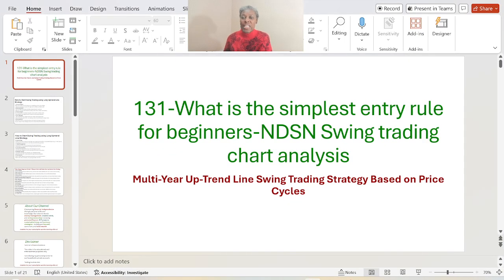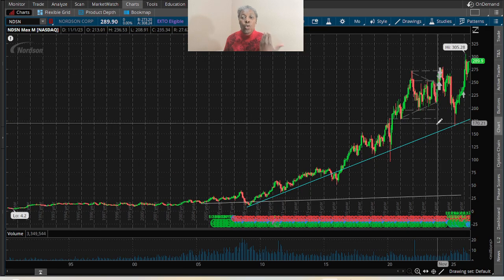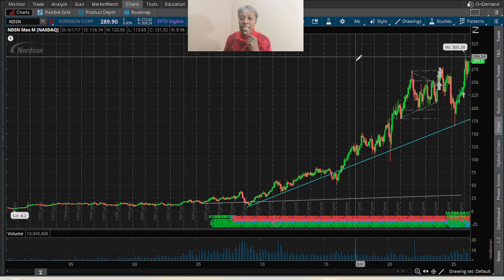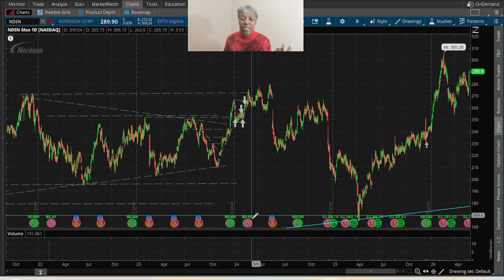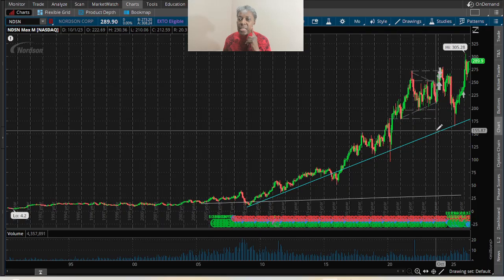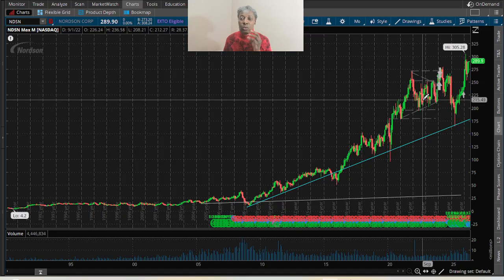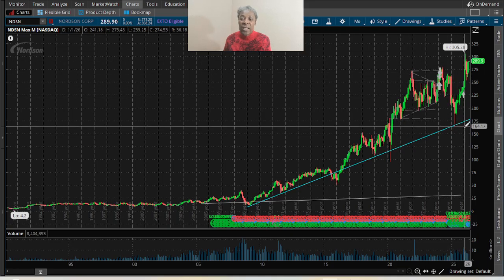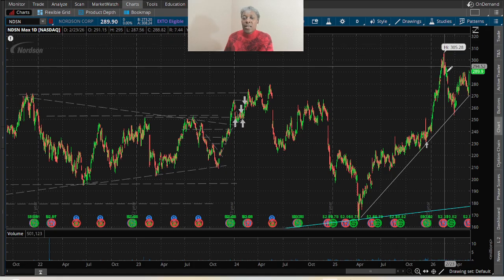131-What is the simplest entry rule for beginners-NDSN Swing trading chart analysis v150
NDSN Swing Trading Analysis for Beginners using a Multi-Year Up-Trend Line Swing Trading Strategy Based on Price Cycles (May 26, 2026) – Learn how to swing trade with price cycle tips and entry strategies. Perfect for beginners looking for practical swing trading tips and chart analysis.

**Video Topic:** 131-What is the simplest entry rule for beginners-NDSN Swing trading chart analysis

This beginner-friendly guide covers:
Entry strategy: Buy at the valley line

Our Vision

Our Objectives